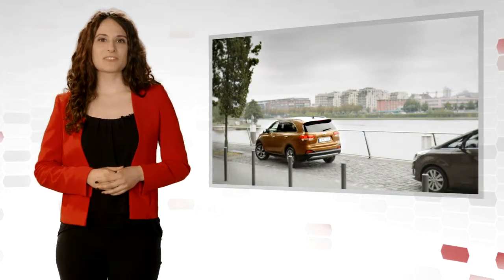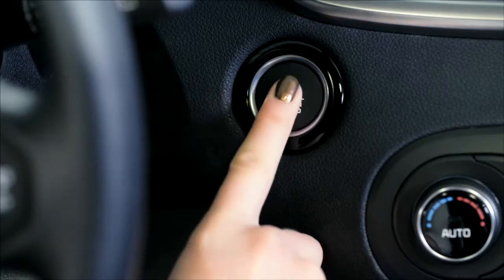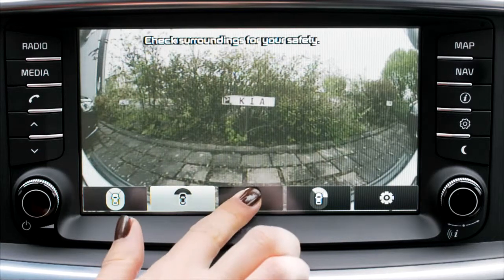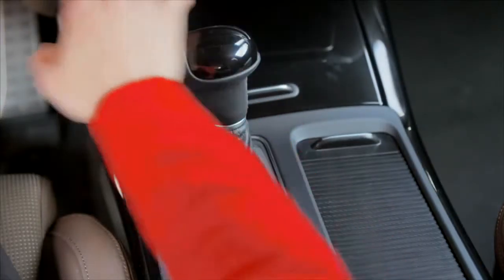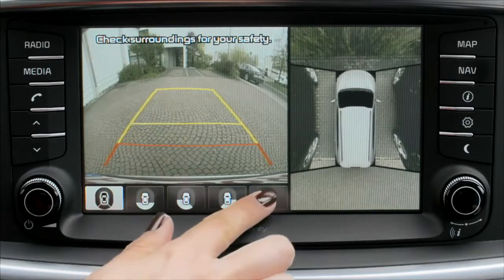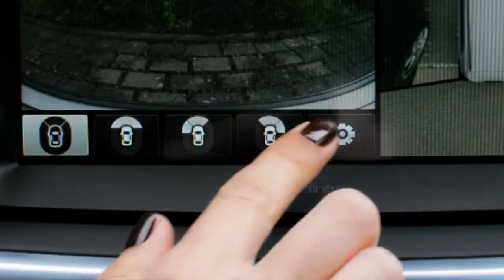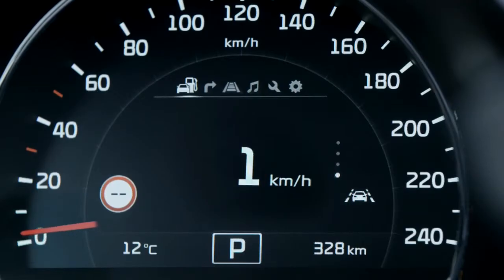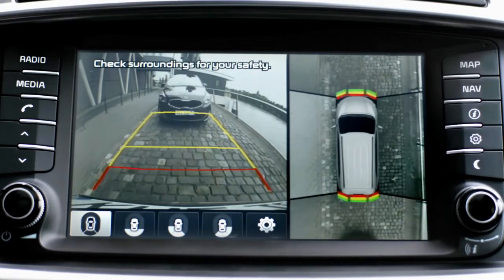Monitor s pogledom 360° - Tehnologija Drive Wise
Odkrijte več o Kiinem monitorju s pogledom 360° - Tehnologija Drive Wise t